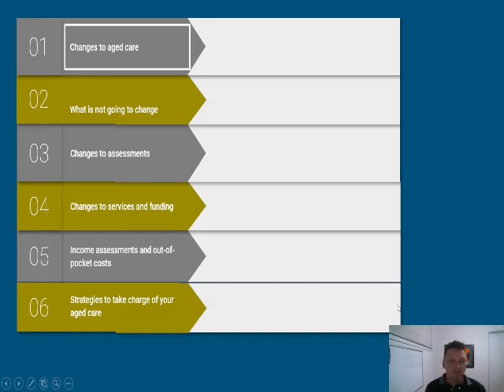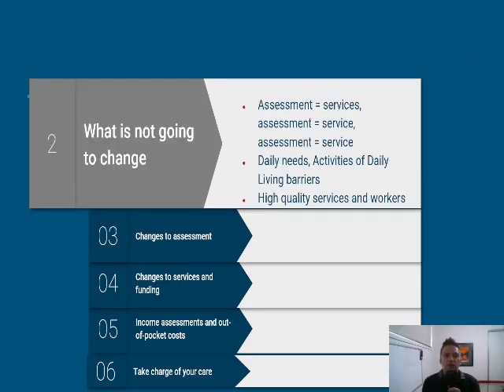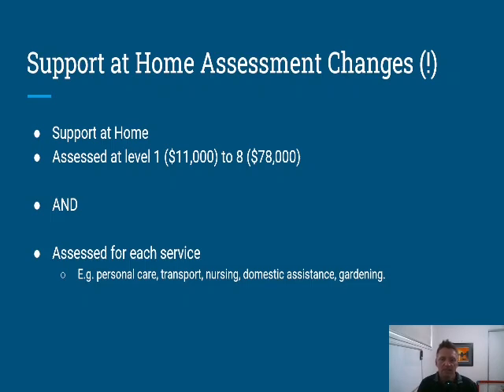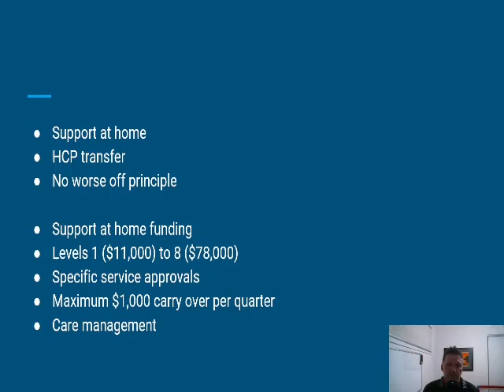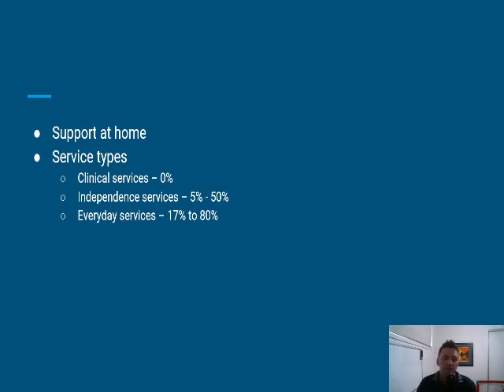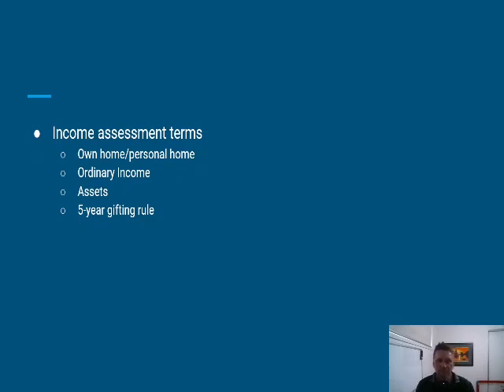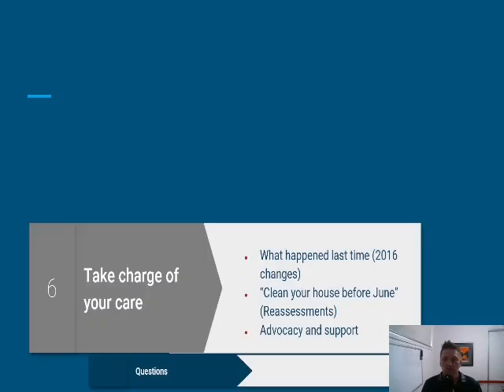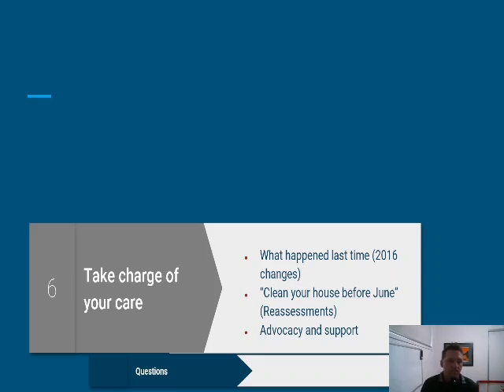My Aged Care changes in 2025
A comprehensive break down of the changes to My Aged Care in 2025, including the single assessment changes, the Support at Home program, and steps you can take as a carer to prepare for the changes.

for more resources